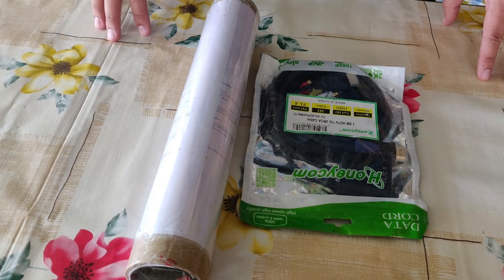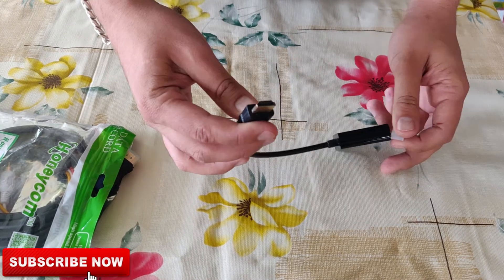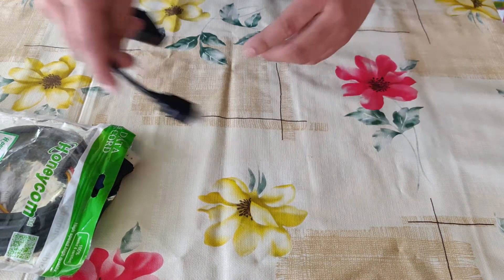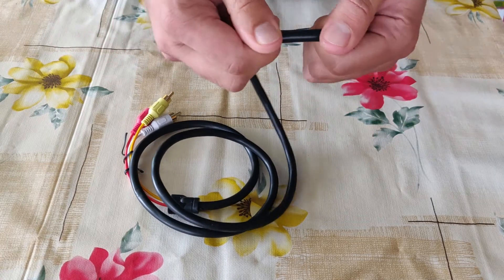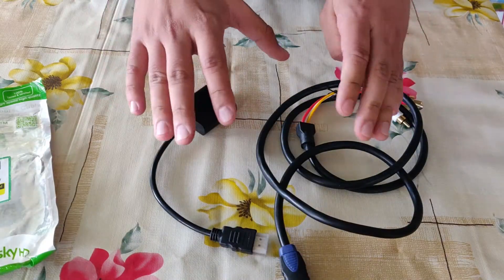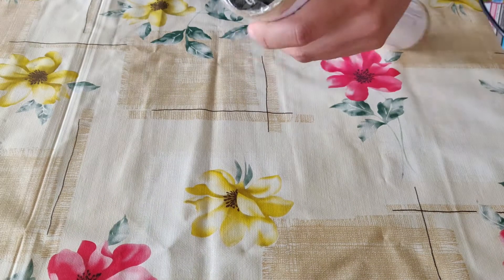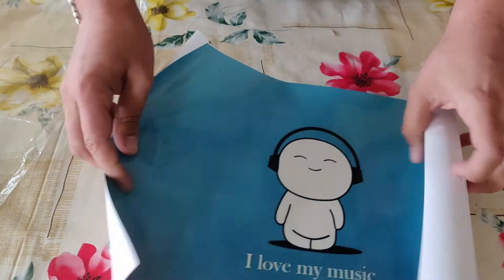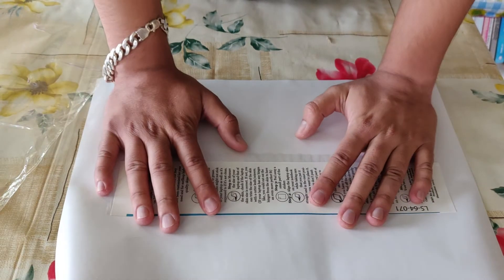Can These HDMI Cables Increase the Value Of Your Laptops???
1. HDMI-to-VGA-Converter-Adapter-Cable-Without-Audio-1-Year-Warranty-Black

2. HDMI-to-3-RCA-or-RGB-Cable-HDMI-to-AV-Male-Adapter-Audio-Video-Cable-1-5M

3. meSleep Quotes 64-071 Vinyl Laptop Decal 15.6